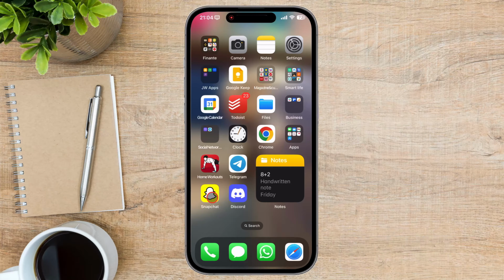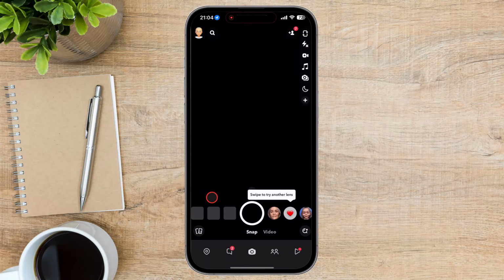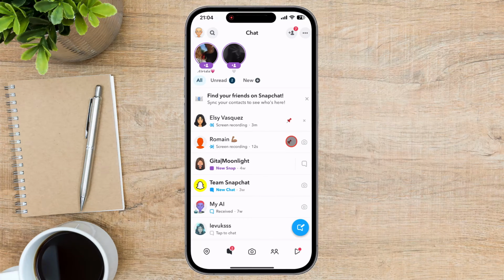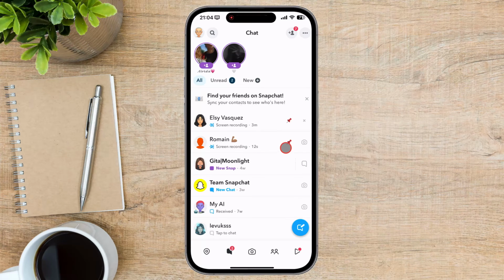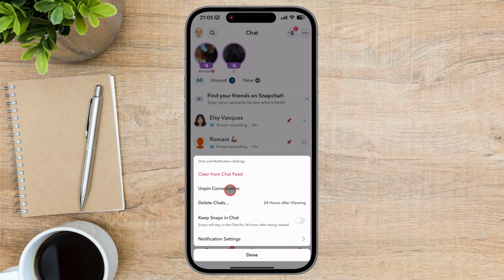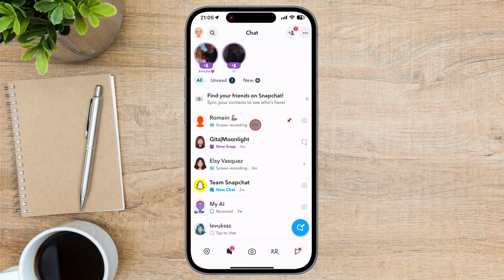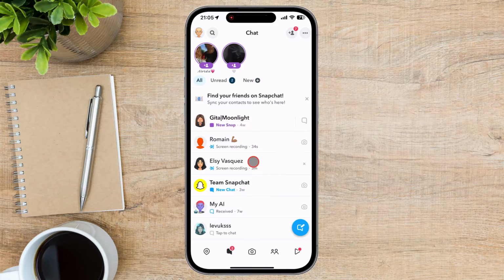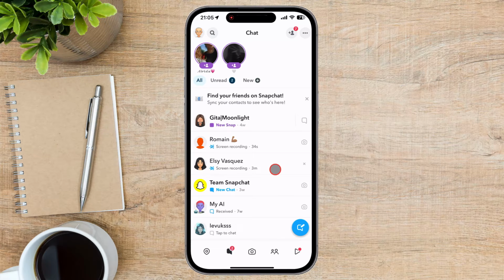How to Unpin Someone on Snapchat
This short and informative video tutorial demonstrates how to easily remove someone from your pinned list on Snapchat. With the help of this video, you can effortlessly adjust your pinned contacts, ensuring you have quick access to the individuals you chat with most frequently.